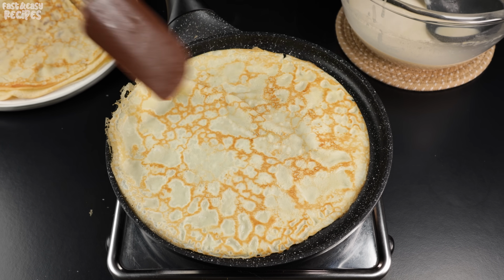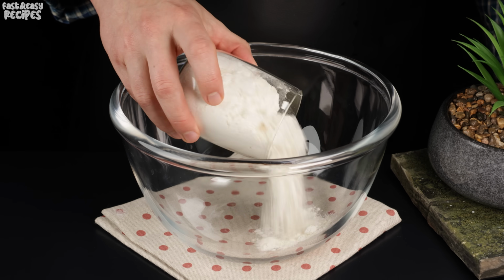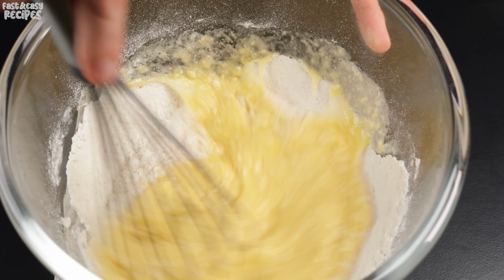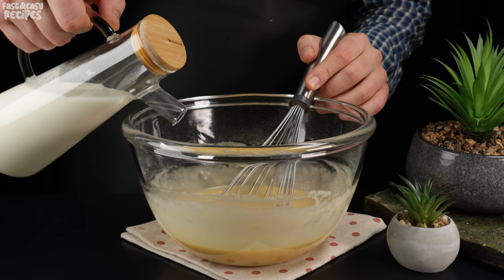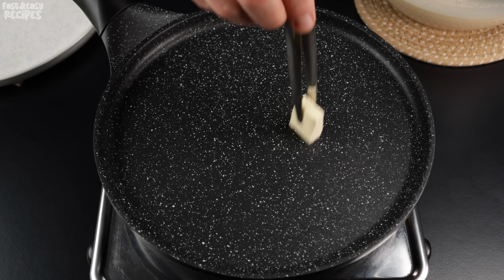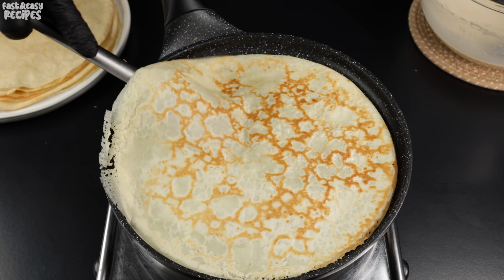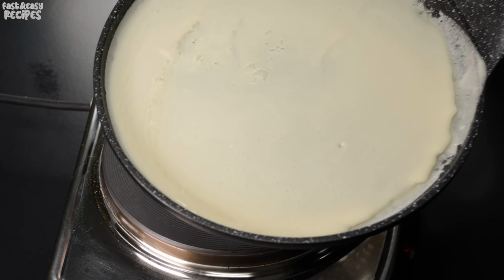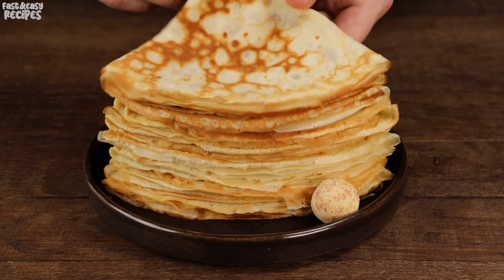Amazing Crepes At Home in 10 minutes! How to make the most delicious French pancakes!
How To Make Amazing Crepes At Home - the most delicious French pancakes! 🥞

The ingredients to make crepes:
1 cup all-purpose flour (150g / 5.3oz)
1/4 cup sugar (50g / 1.7oz)
1/2 teaspoon salt
4 large eggs
About 4 tbsp unsalted butter (50g / 1.7oz)
2 cups milk (500g / 17.6oz)
Dark rum 1 tbsp or 2 tbsp
Melted butter for coating the pan

My frying pan is 25 cm in diameter, which is approximately 10 inches.